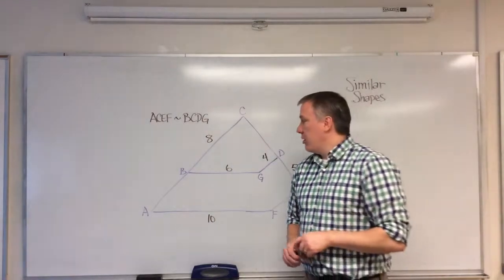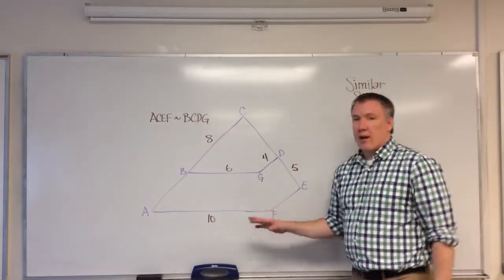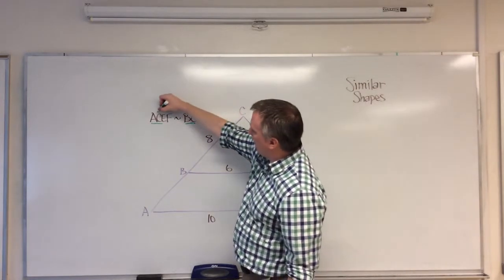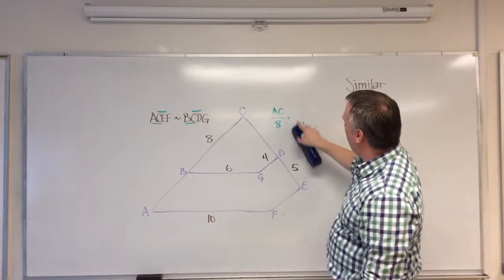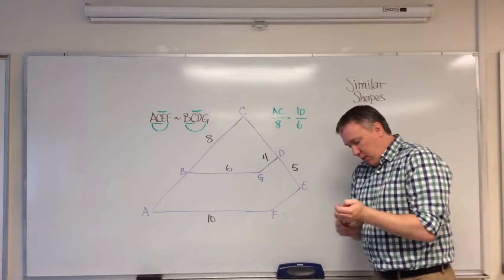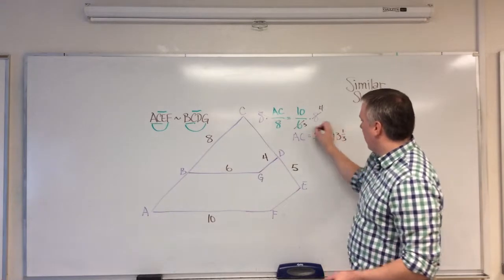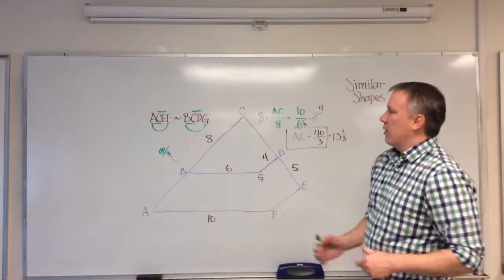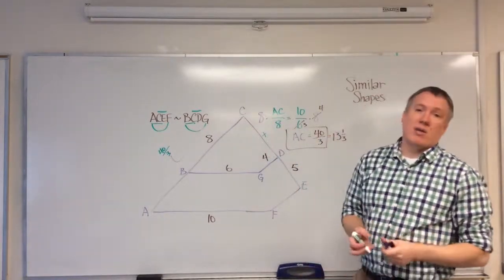Similar Shapes - Geometry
Review sheet reference - Cho7, #6